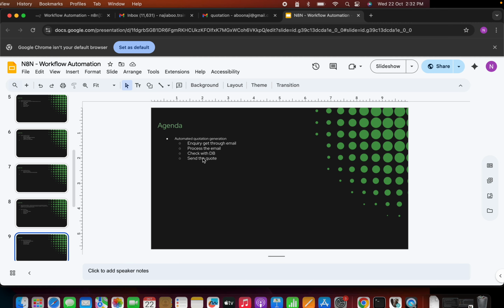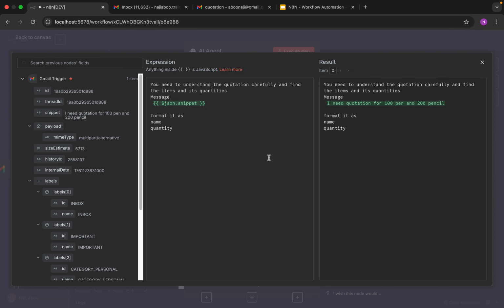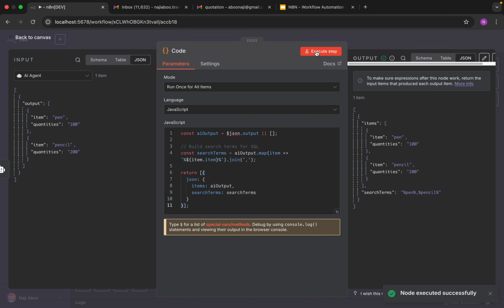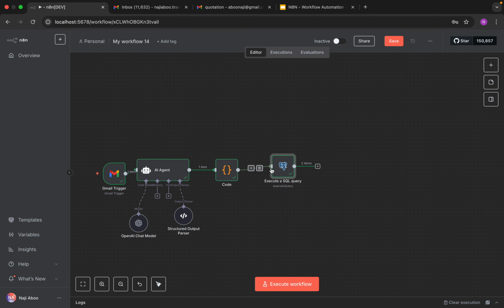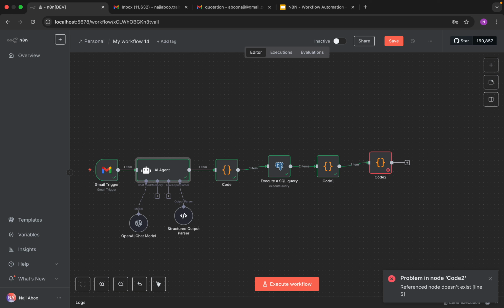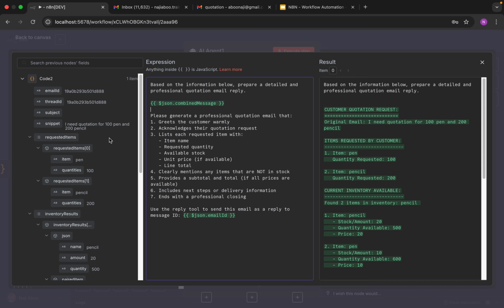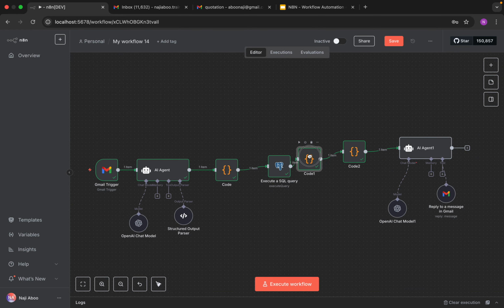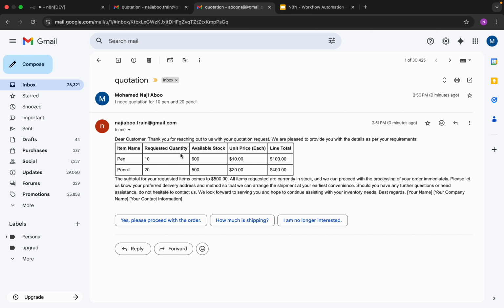Automate Email Quotations with AI & n8n | Gmail + PostgreSQL + ChatGPT Integration Tutorial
🚀 Automate Your Business Quotations with AI-Powered n8n Workflow!

In this tutorial, I'll show you how to build a complete automated quotation system that:
✅ Monitors Gmail for quotation requests
✅ Extracts items & quantities using ChatGPT AI
✅ Queries PostgreSQL inventory database
✅ Generates professional quotation emails automatically
✅ Sends formatted responses with pricing tables

Perfect for businesses looking to save time on quotation requests and improve customer response times!

⏱️ TIMESTAMPS:
0:00 - Introduction
0:45 - Workflow Overview
2:15 - Gmail Trigger Setup
4:30 - AI Agent for Item Extraction
7:20 - PostgreSQL Database Integration
10:15 - Formatting Inventory Results
13:40 - AI-Generated Quotation Email
16:25 - Testing the Complete Workflow
18:50 - Tips & Best Practices

🔧 TOOLS USED:
- n8n (Workflow Automation)
- OpenAI ChatGPT (GPT-4)
- Gmail API
- PostgreSQL Database

💡 WHAT YOU'LL LEARN:
- Connect Gmail with n8n automation
- Use AI agents for data extraction
- Database querying in workflows
- Dynamic email generation with AI

👨‍💻 About Me:
I'm Mohamed Naji Aboo, passionate about automation, AI, and making businesses more efficient through no-code/low-code solutions.